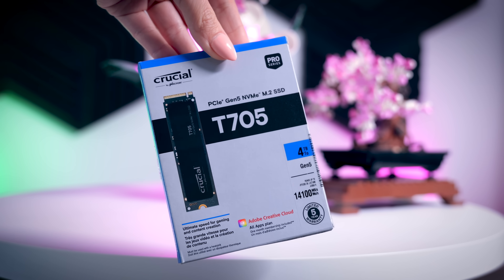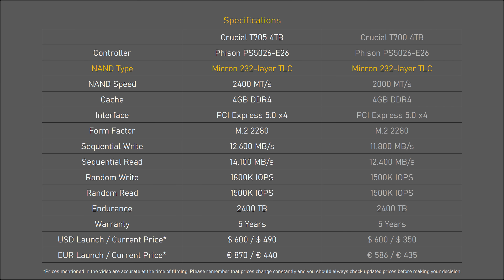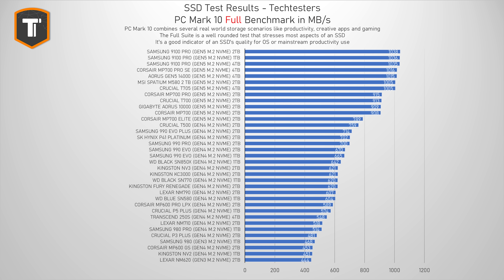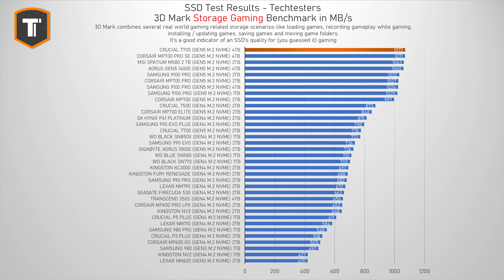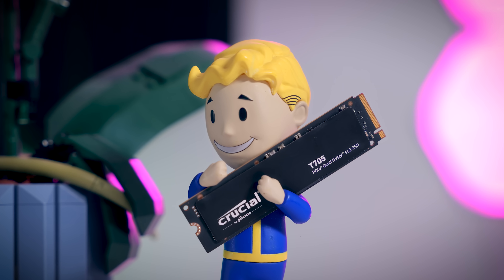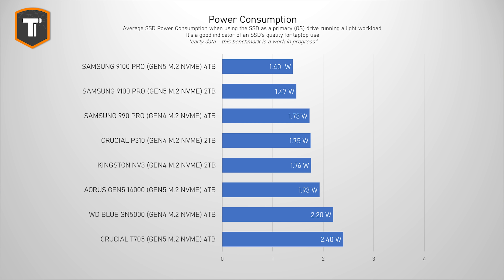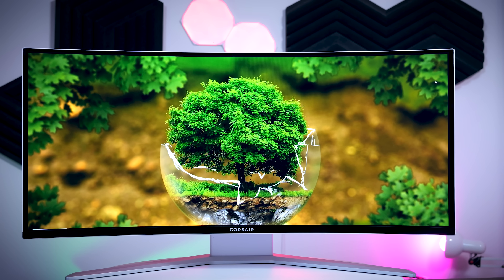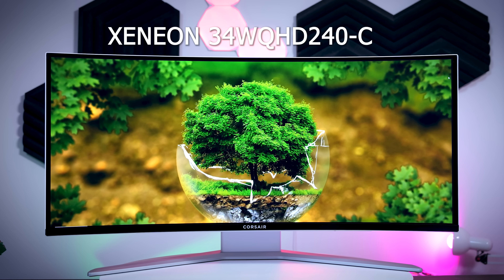Faster than a 9100 PRO? - Crucial T705 Gen5 NVMe SSD Review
Corsair MP700 PRO SE
Corsair MP700 Elite
Corsair MP600 PRO LPX
Crucial T500
Crucial T700
Crucial T705
Kingston NV3
Lexar NM790
SK Hynix P41 Platinum
WD Blue SN580
WD Blue SN5000
WD Black SN770
WD Black SN850X
Samsung 9100 PRO
Samsung 990 PRO
Samsung 990 EVO Plus

*Heatsink suggestions:*
For PC & PS5 - United States - (~$7)
For PC & PS5 - Europe - (~€10)

Corsair MP600 Mini
Sabrent Rocket 2230
WD SN770M

Lego Plum Blossom (10369)
Lego Chrysanthemum (10368)

*Timestamps*
0:00 - Introduction
0:20 - Crucial T705 Specs & Overview
2:10 - Performance in Light Use (For use as a secondary drive)
3:15​ - Performance in Heavier Use (OS Drive, Video Editors, etc)
3:45 - Latency
4:00 - Performance in Extreme Use (Stress Test)
4:40 - Gaming Performance
5:15 - Techtesters SSD Gaming Performance Ranking
5:45 - Sequential Performance & Playstation 5 Use
6:40 - Thermal Performance
7:05 - Power Consumption
7:50 - Pricing & Final Thoughts